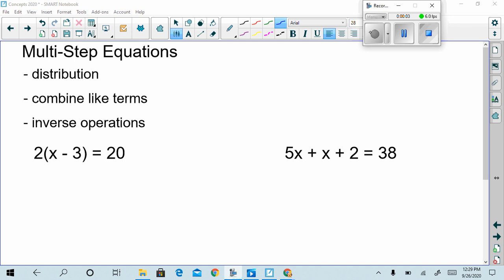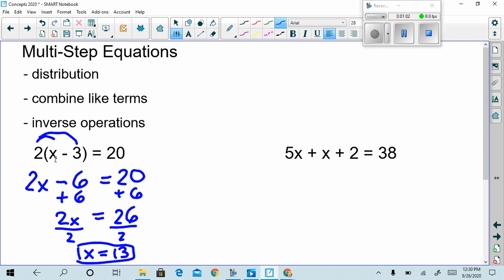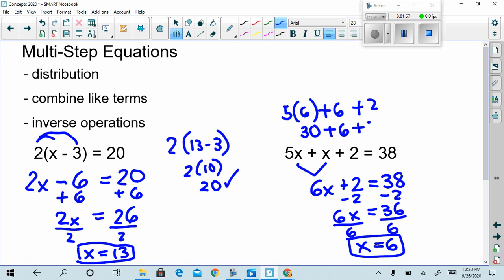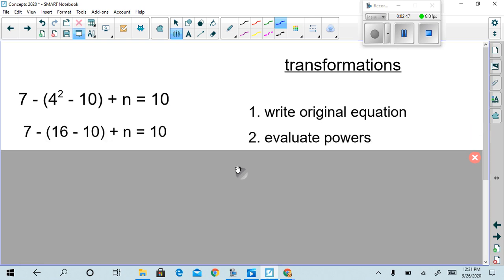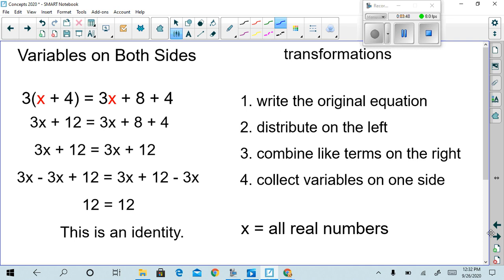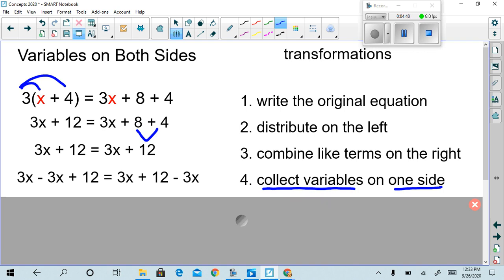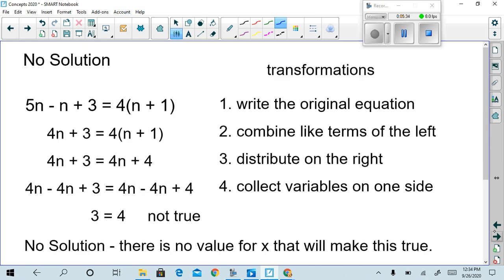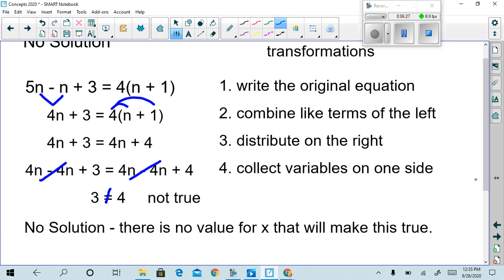CONCEPTS LESSON 1 5 VARIABLES ON BOTH SIDES